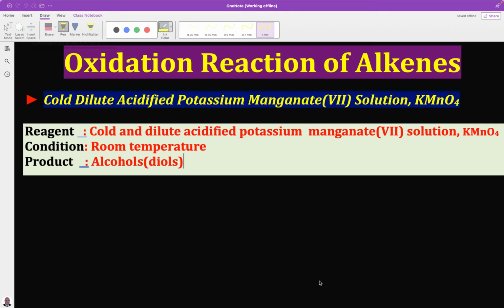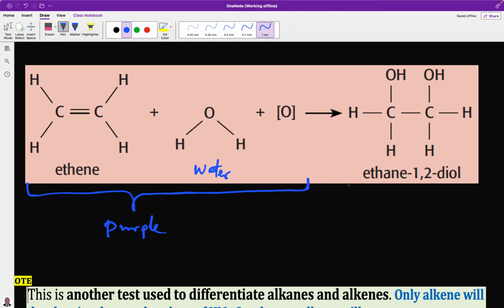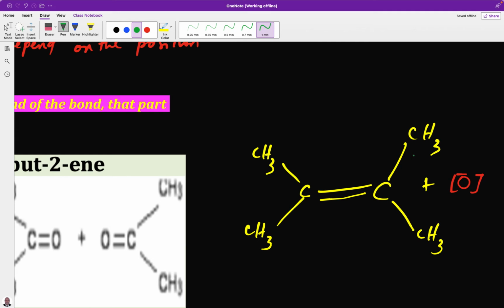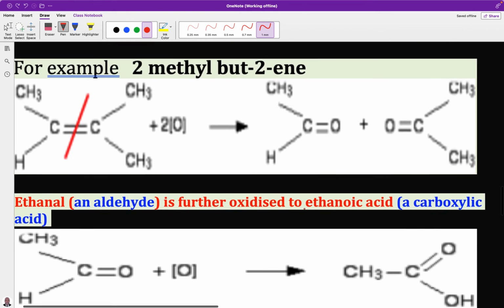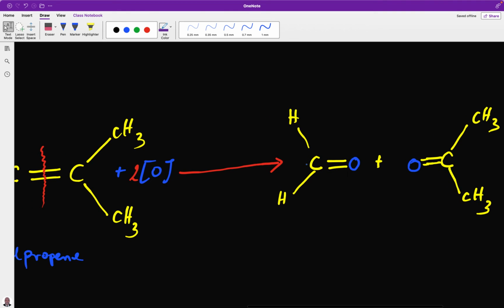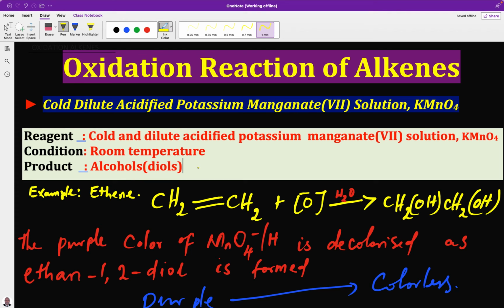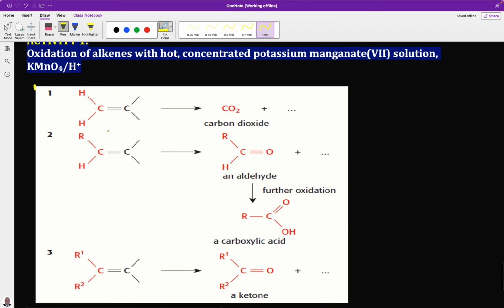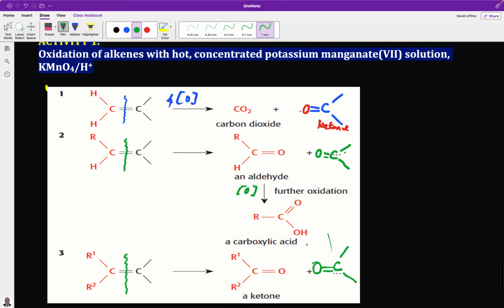OXIDATION OF ALKENES - WITH COLD DILUTE AND HOT CONCENTRATED ACIDIFIED POTASSIUM MANGANATE VII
AS/AL, AQA, EDEXCEL, IB Required Course Unit